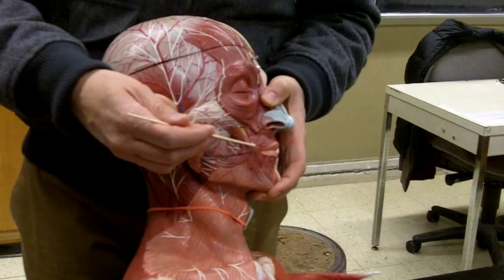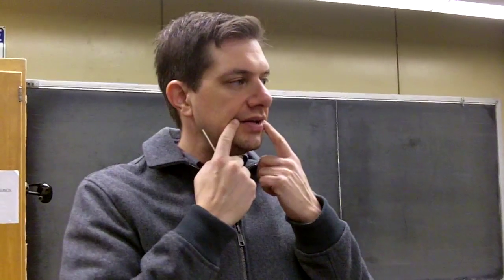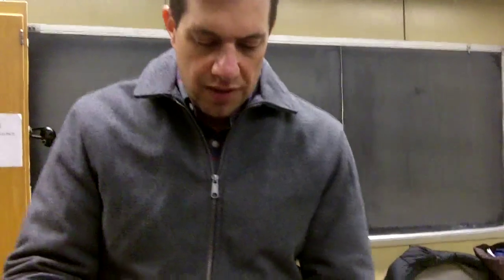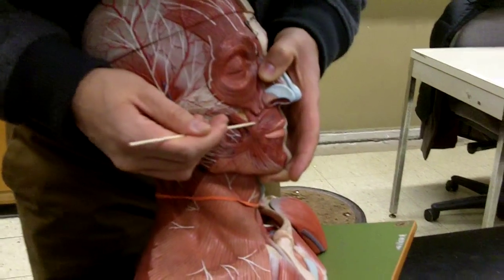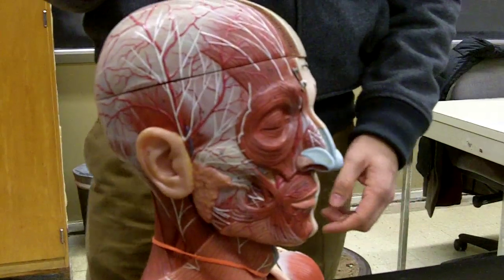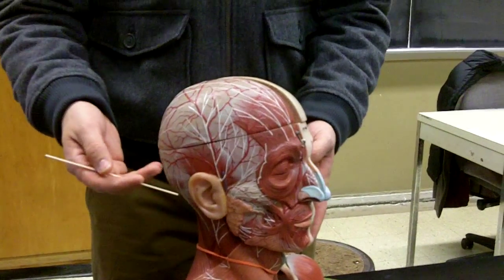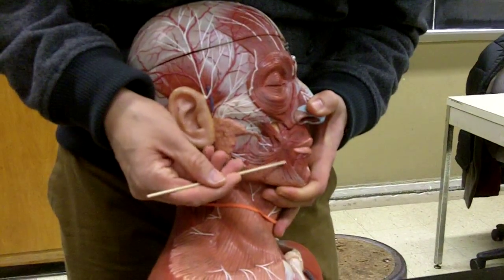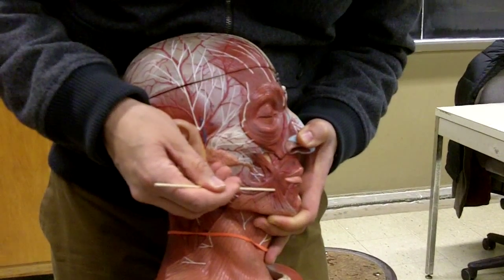Head & Neck Muscle 2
Head & Neck Muscle 2 costa nassau kevin